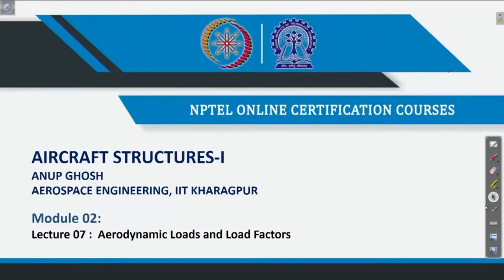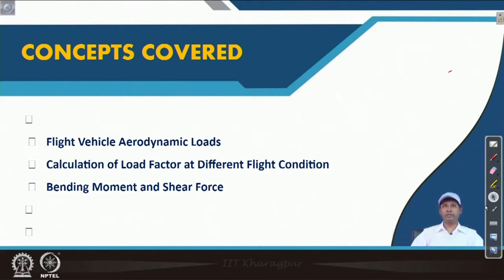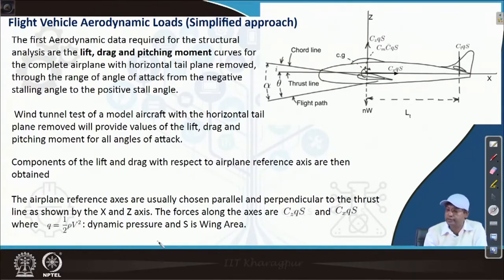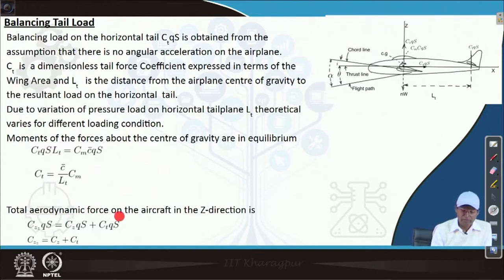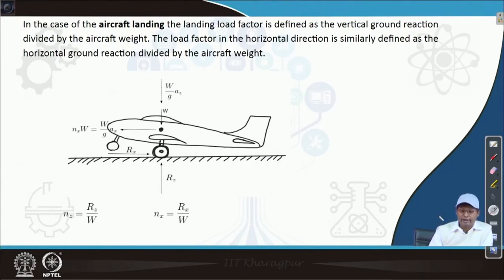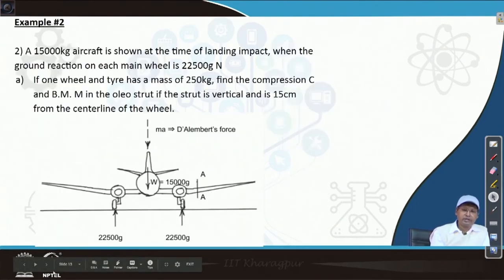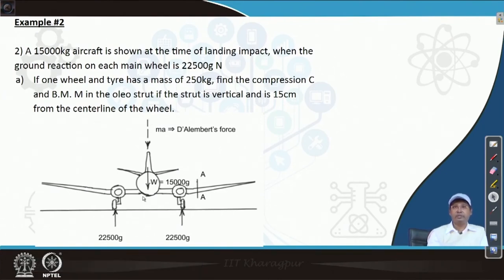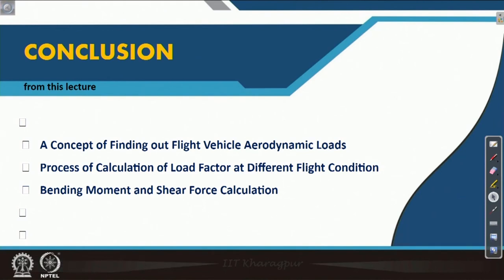Lec 07: Aerodynamic Loads and Load Factors#ch24sp